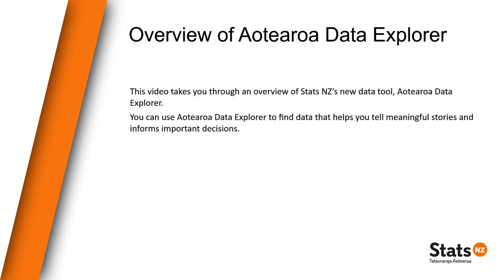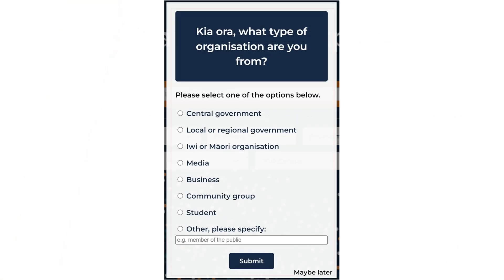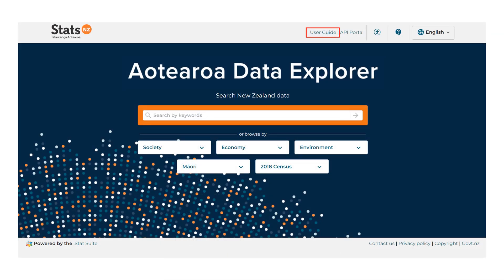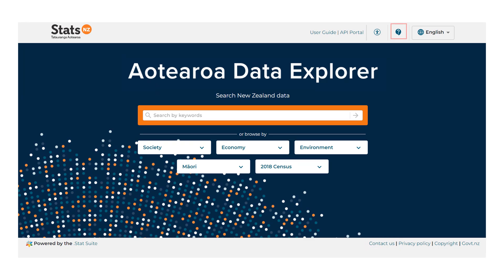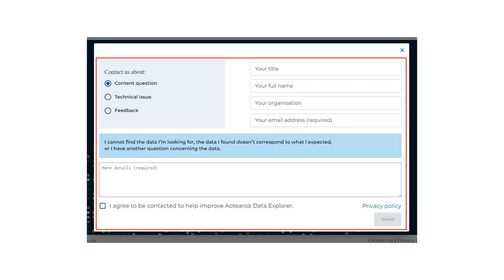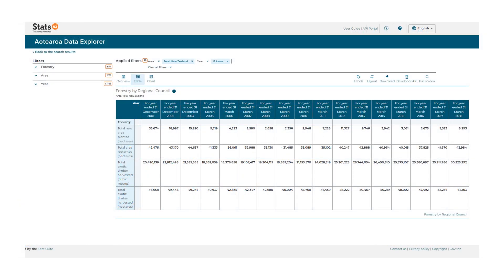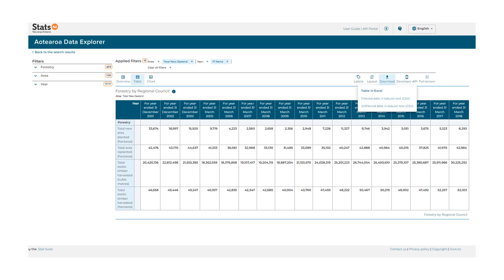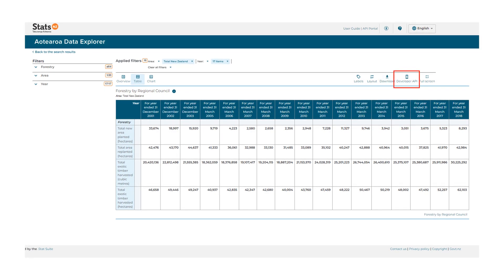Overview of Aotearoa Data Explorer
Learn more about @statsnz 's new data tool, Aotearoa Data Explorer (ADE), in our overview video. You can read more about Aotearoa Data Explorer on our